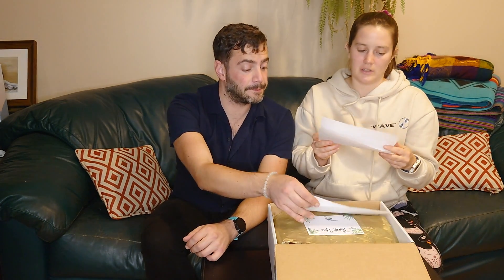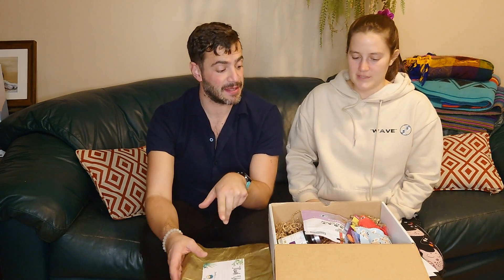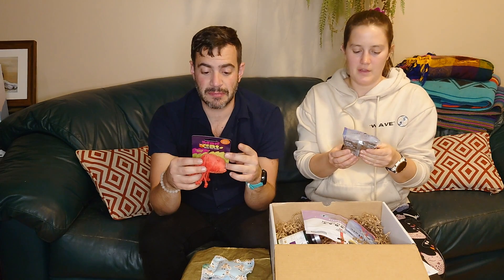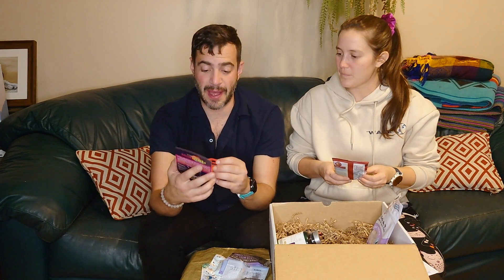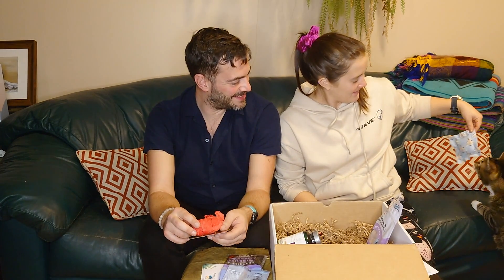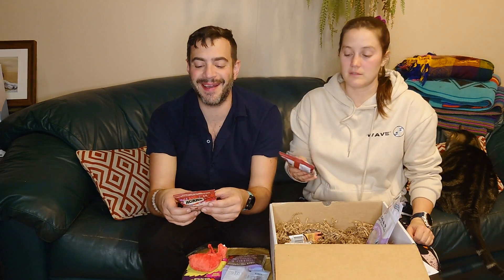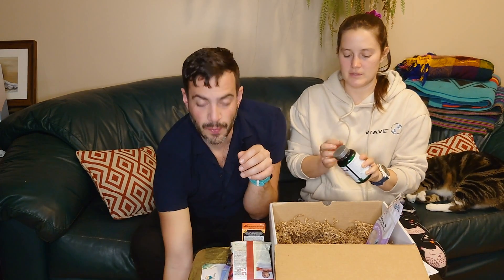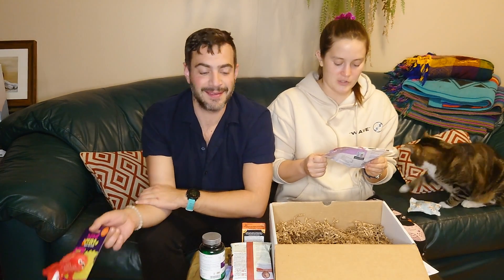Catoro Cat Crate - November 2022 Unboxing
A brand new subscription box for us from a local company in Vancouver called Catoro. They are a cat cafe that sells pet products, adopts out cats, and does subscription boxes for cats. Wonderful customer service online.

If you're here for the cats, skip to the end :p.